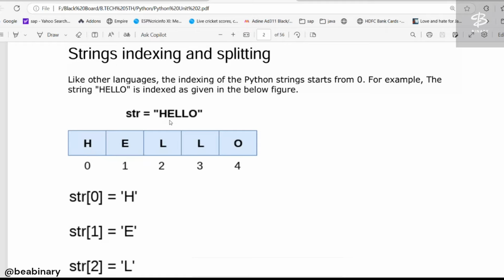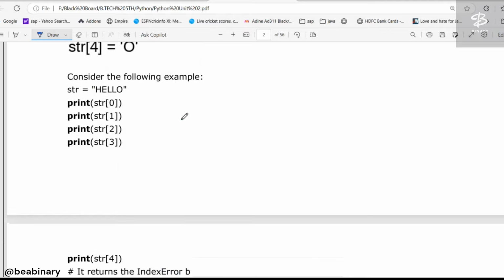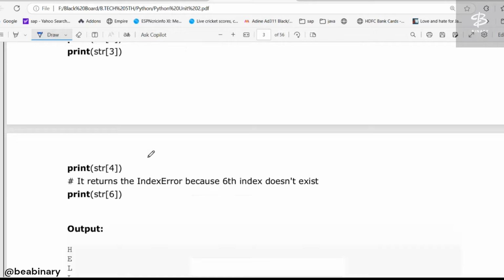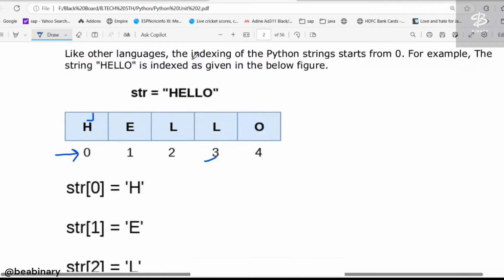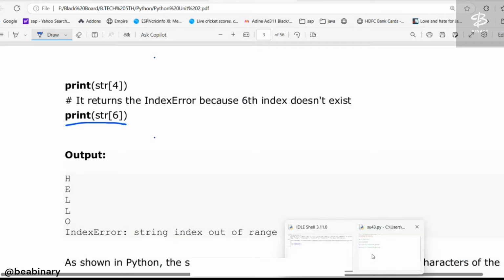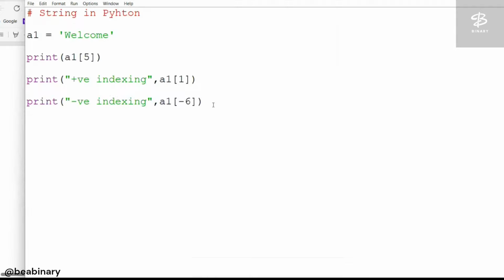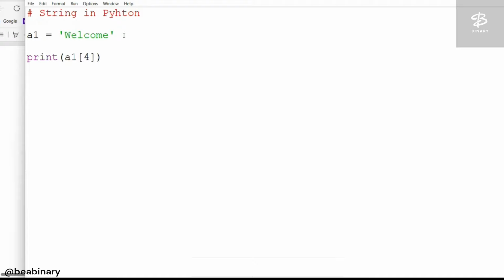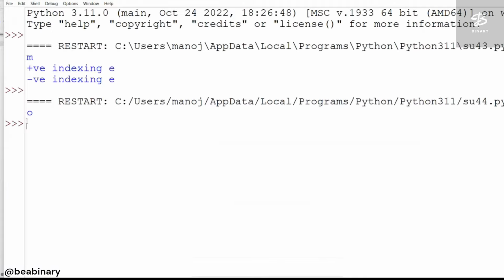10.3 Index Error | Python programming language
In this video, we discuss what an IndexError is in Python and how it occurs when working with strings. An IndexError happens when you try to access a position in a string that doesn't exist, such as using an index that is out of the valid range.

We explain how to avoid IndexError using proper indexing techniques and provide examples to make the concept clear and easy to understand.